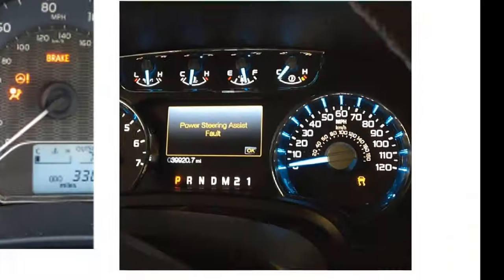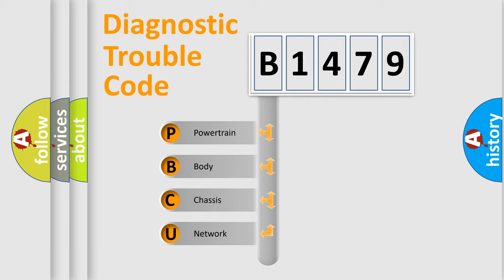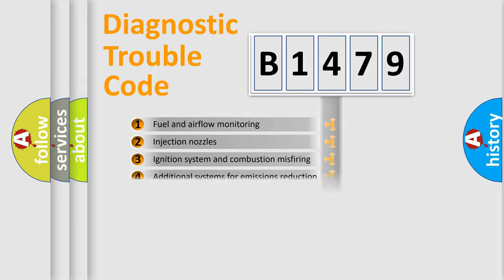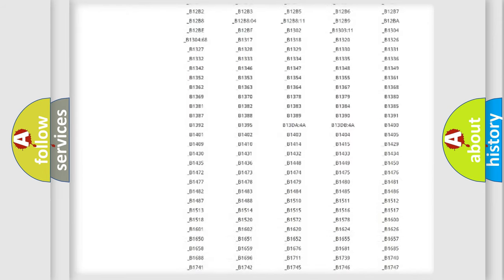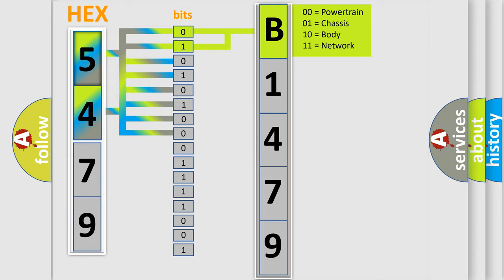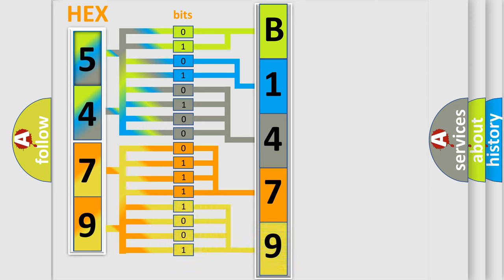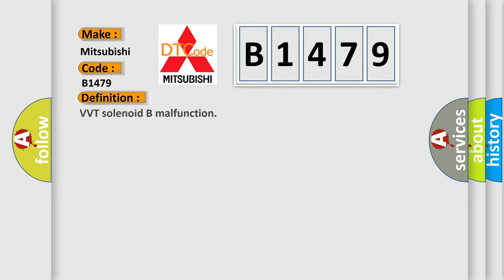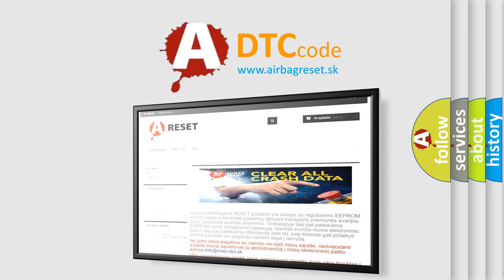DTC Mitsubishi B1479 Short Explanation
Contents:
0:21 Basic DTC analysis according to OBD2 protocol standard.
1:48 Insight into programming
2:58 A diagnostically understandable description of the Diagnostic Trouble Code
3:05 Basic error definition

Make:
Mitsubishi
Code:
B1479
Definition:
VVT solenoid B malfunction
Cause: